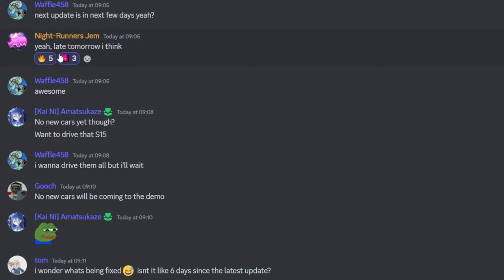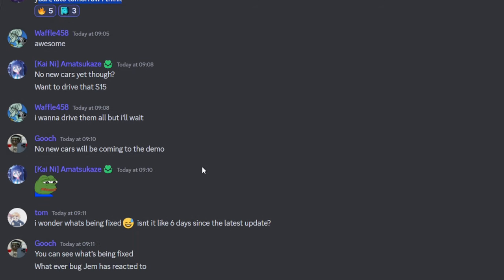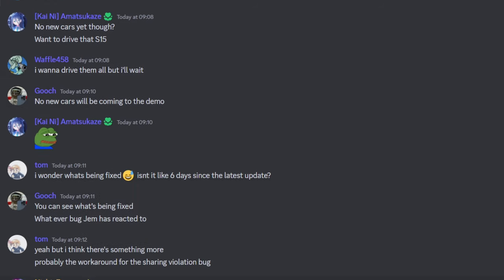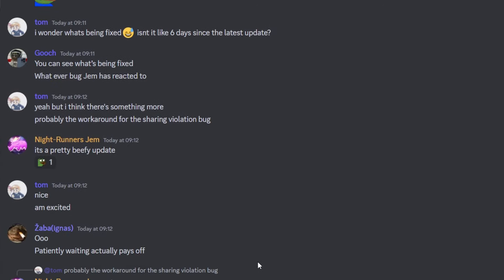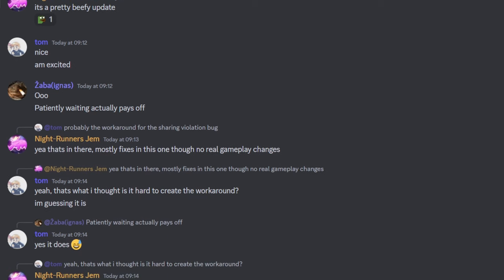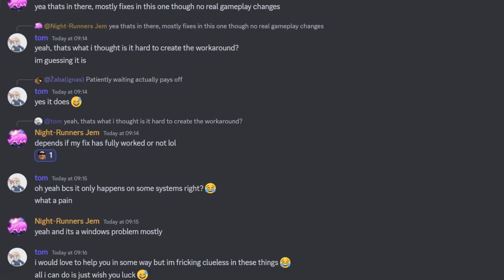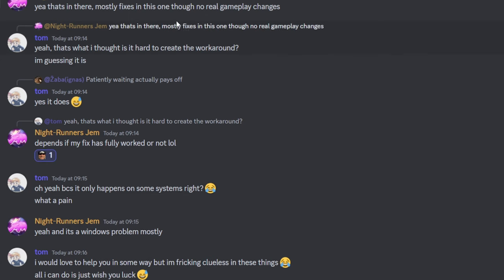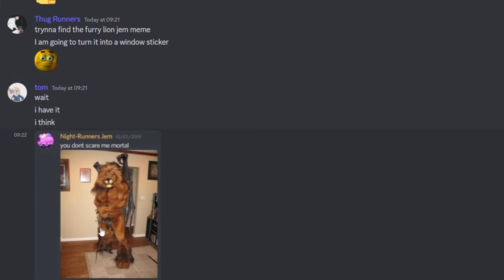Night runners update out soon! 24 HOURS!!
Just got home from work to find Jem announced a new update PLANNED for 24 hours. A BEEFY ONE - "Jem"
Sorry for the rushed style of the video, just wanted to let the die-hard fans know what's going on in the NR world. Dislike/Like/Comment or even sub if you're feeling extra cute.